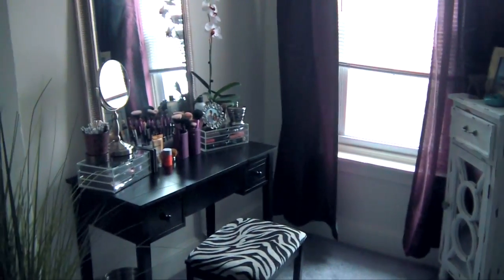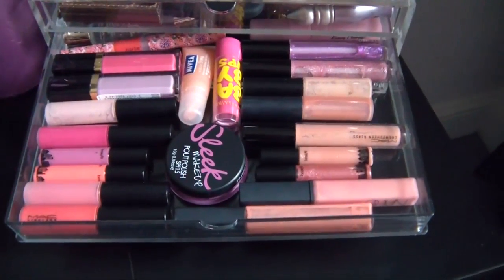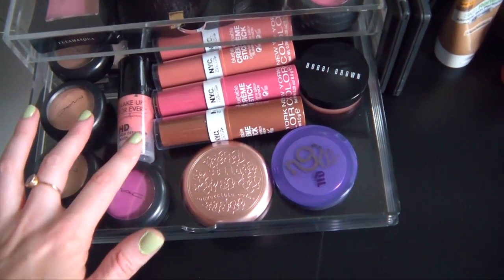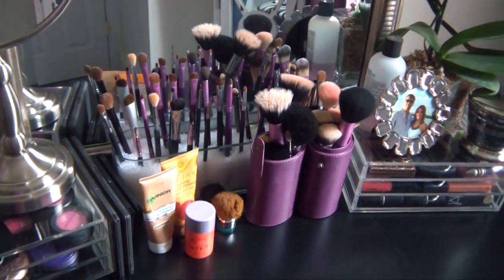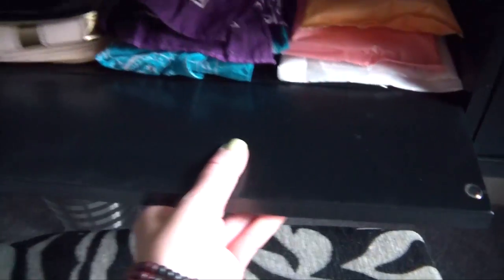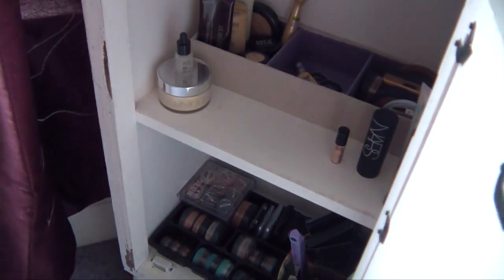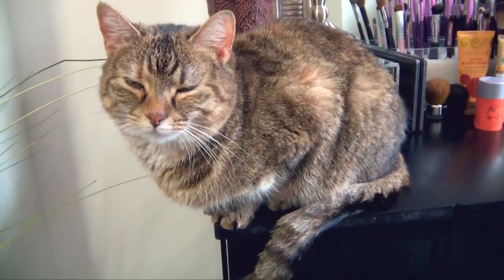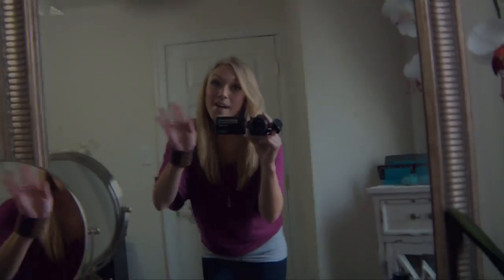My *Updated* Makeup Collection & Storage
What I'm Wearing:

Makeup:
Maybelline Master Shape Brown Pencil
Benefit Hello Flawless Custom Powder cover-up
Tarte Tipsy Cheek Stain
MAC Love Nectar Lipglass

Eyes:
Lid/Crease: MAC Tempting e/s
Outer V: MAC Brun e/s
Highlight: MAC Phloof! e/s
Maybelline Master Precise Ink Pen Eyeliner

Nails: Essie Navigate Her

Top and Peacock earrings: Forever21
beaded bracelet from a trip to Mexico
Ring: Stella & Dot
Jeans: Express